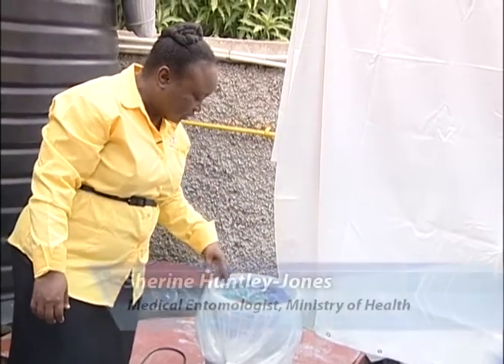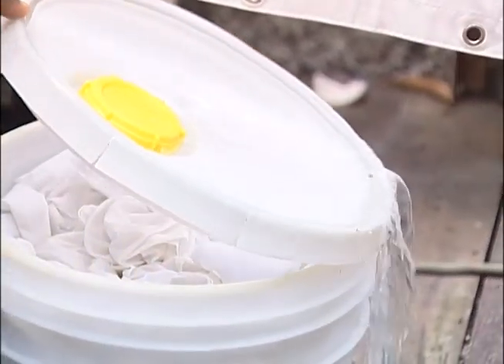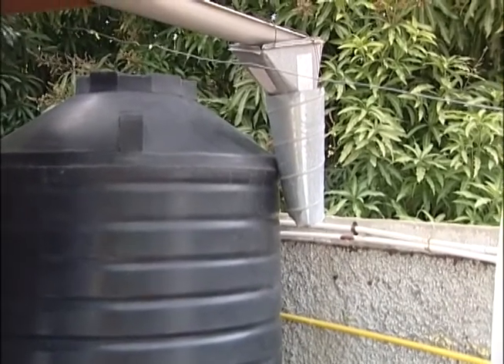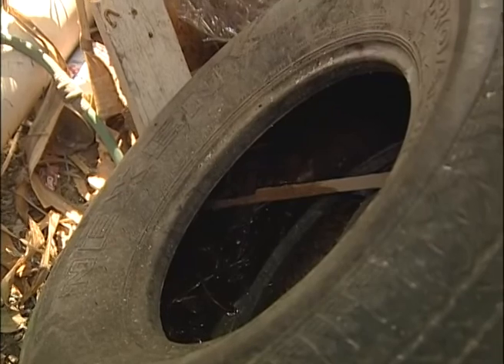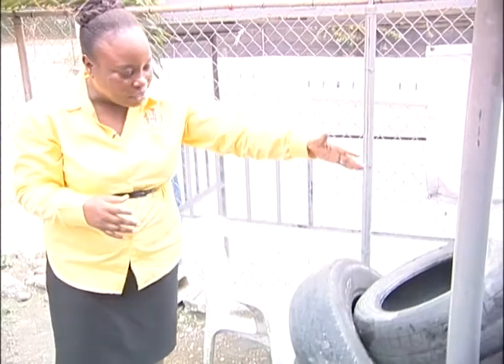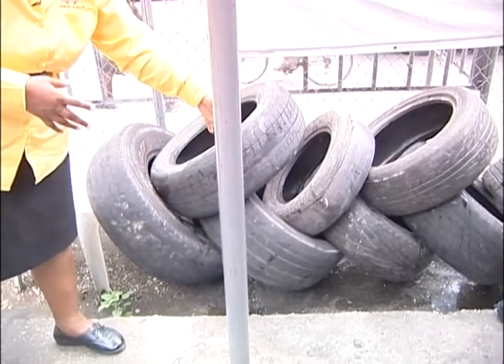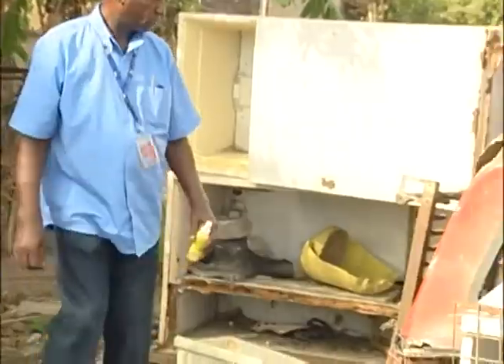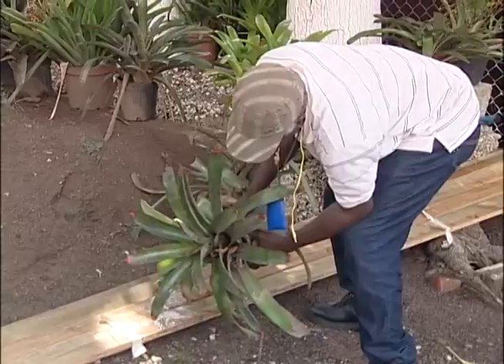Operation Mosquito Search And Destroy - Part 2